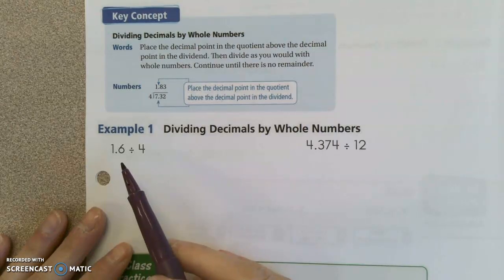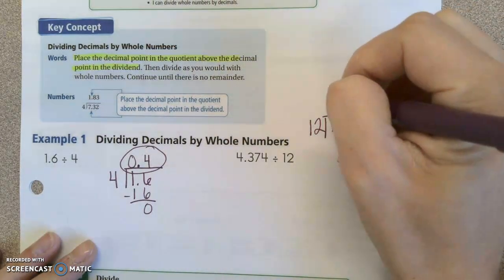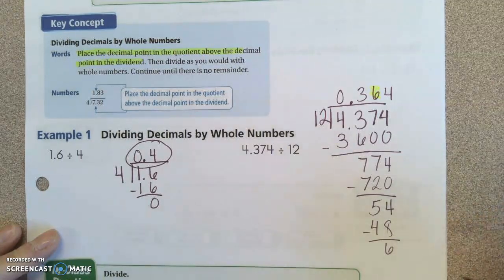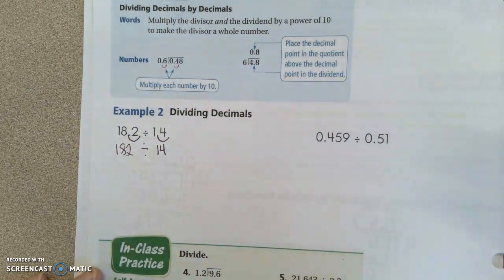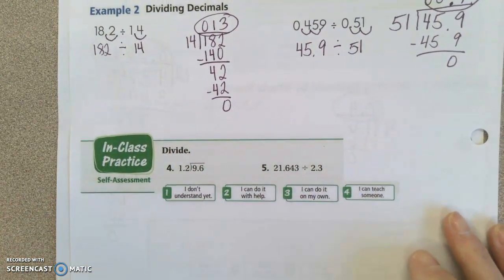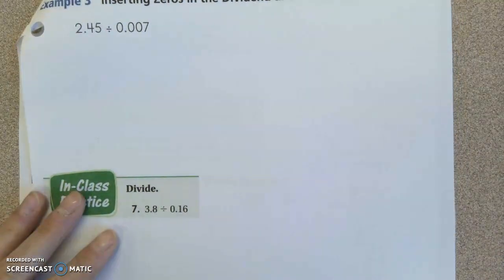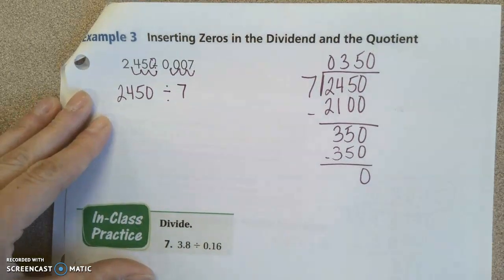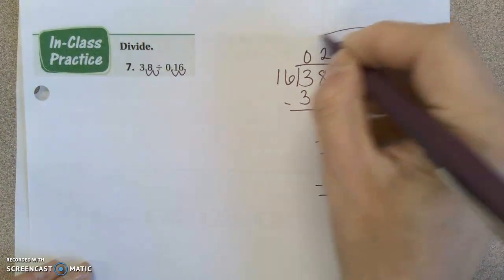Lesson 2.8 NOTES